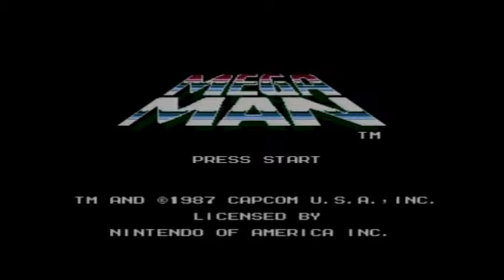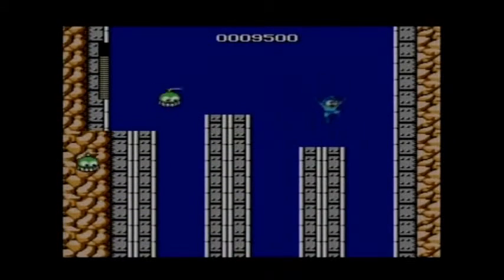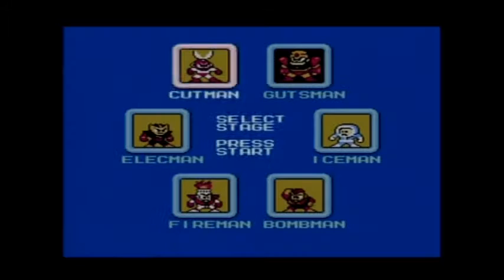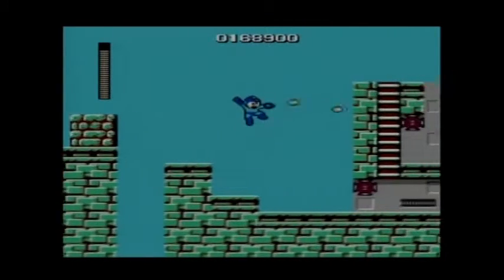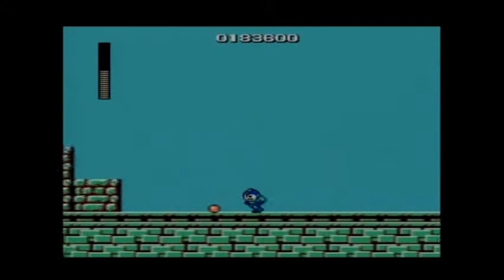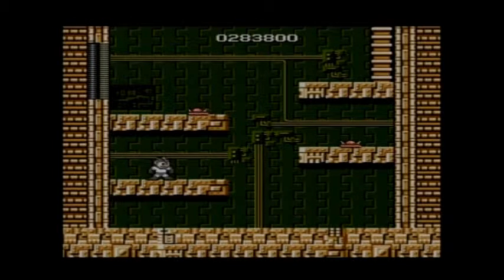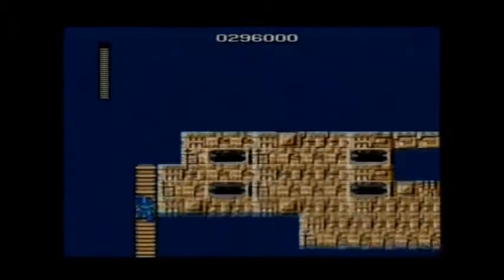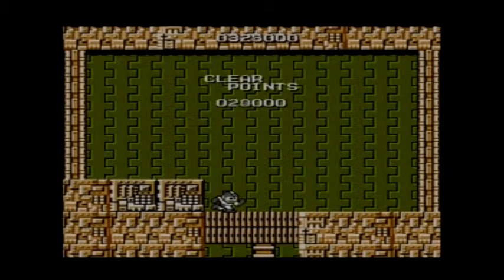Mega Man Playthrough (Part 1)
Mario Kart 64 is put on hold but know it is time for Mega Man, one of the most well known platformers ever created.